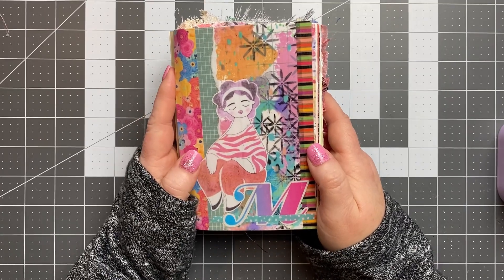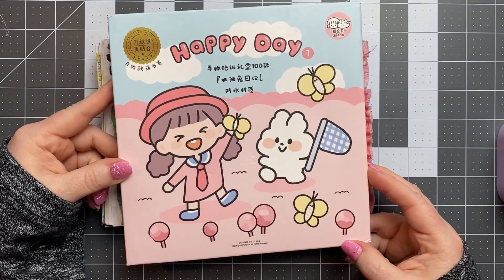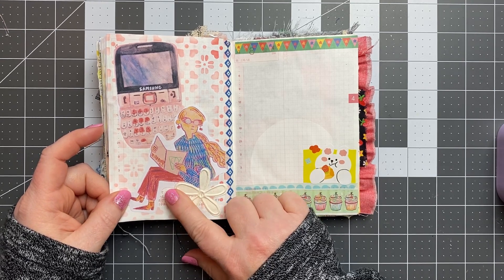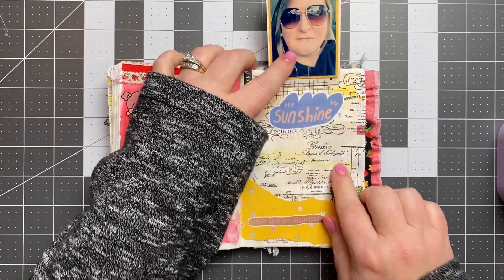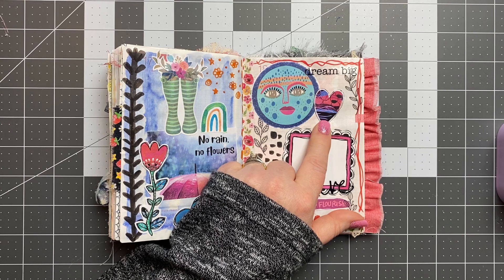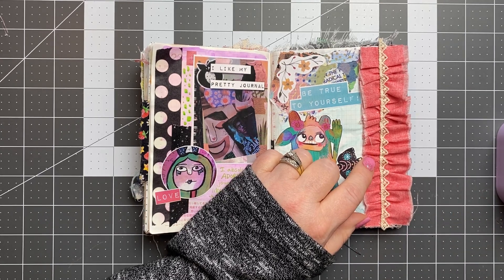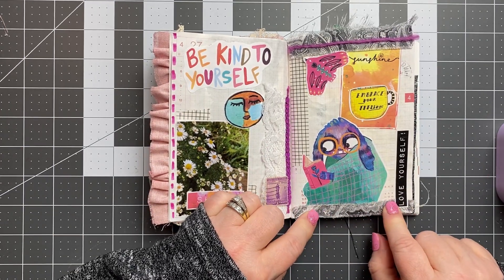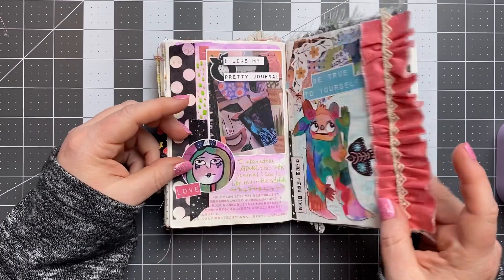Creative Journal Flip Through - April Pages📙 A6 Hobonichi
Hi! In this video I am flipping through my April pages in my A6 Hobonichi Creative Journal 🤗 I hope you enjoy this flip through of my chunky monkey! 💕